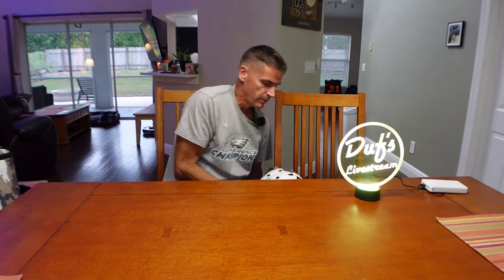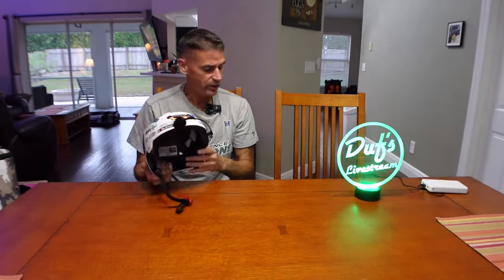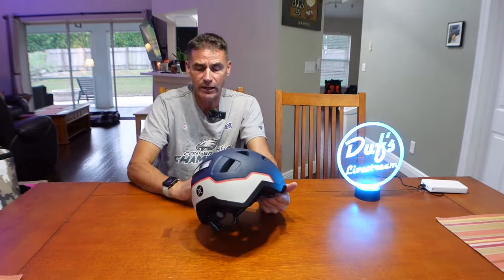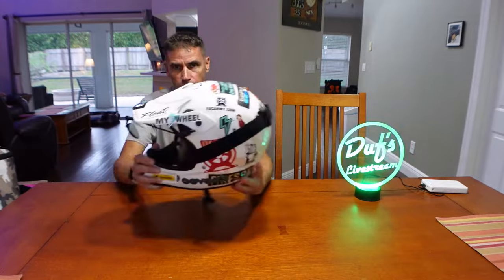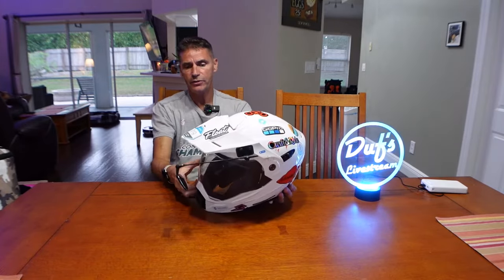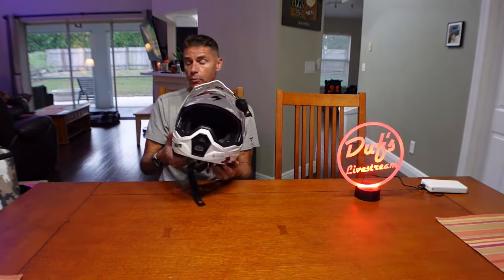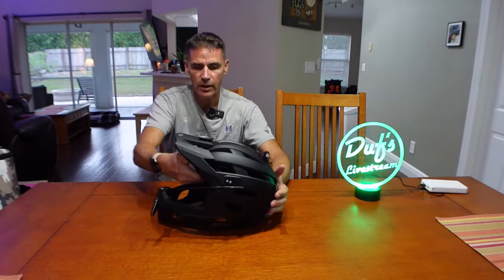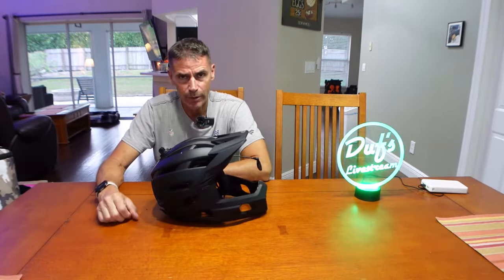LS2 Valiant II Helmet Review AND My Current Helmet Collection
Chapters
00:00 The other helmets I own
07:30 My thoughts on the LS2 Valiant II